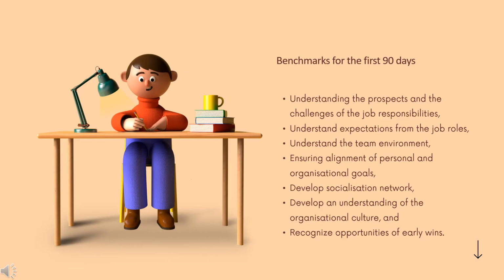Orientation and Onboarding Programs | Human Resource Management | Business Studies